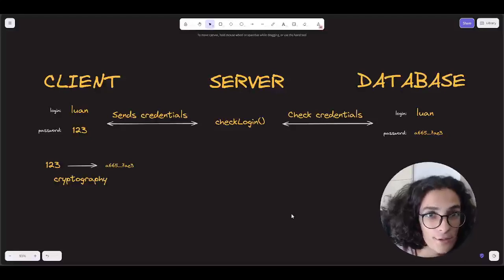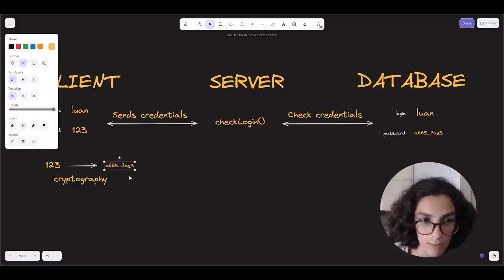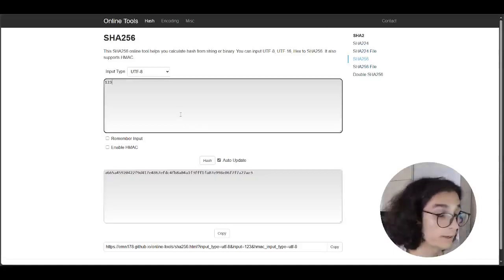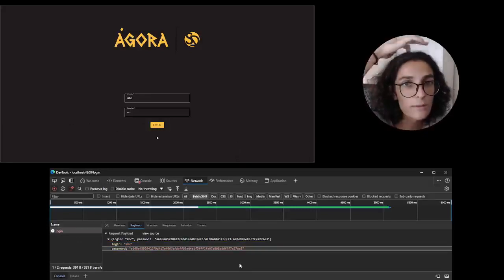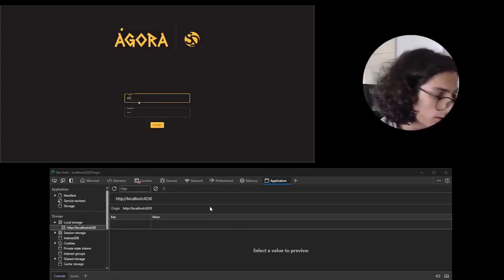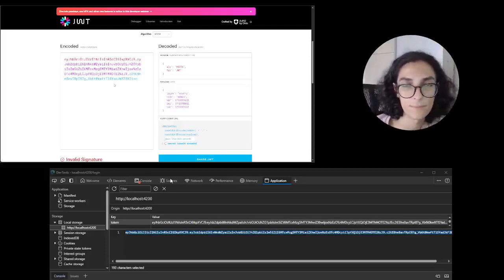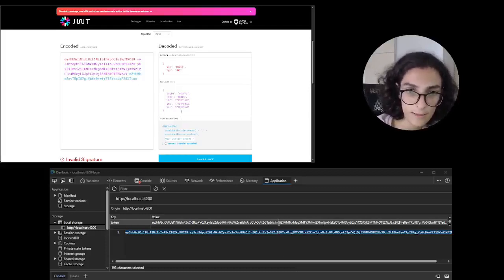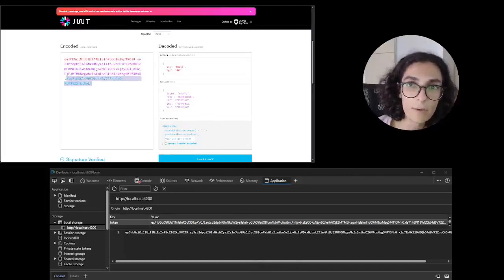Néa #2 - Authentication System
TL;DR - I've used JWT tokens for the authentication system and classic SHA256 cryptography for passwords.

Inevitably, I knew I'd have to deal with an authentication system at some point. So, I thought: Why not begin with it?

First of all, login and password. Even though it's not the most private and secure option, I use the login as a primary key for the users because it makes the verifications more efficient.

For the password, you save it in the database already encrypted, and whenever you need to check if the login is correct, all you need to do is encrypt the password typed by the user and check if those two encrypted passwords match.

But OK, now the user has logged in. How do you keep the user authenticated? How is the user able to access the platform content? How does the user prove they are already logged in, and how do we prevent others from hacking in with fake credentials? The solution lies in JWT tokens.

JWT tokens use signature cryptography. Basically, that means being able to prove a message is yours without needing to show your secret password or key explicitly. Cryptography can be a bit mysterious, but let's break it down step by step. Here's an example of a JWT token.

eyJhbGciOiJIUzI1NiIsInR5cCI6IkpXVCJ9.eyJsb2dpbiI6InNkdWZyaiIsInJvbGUiOiJhZG1pbiIsIm5iZiI6MTcxMzQ5MTEwOSwiZXhwIjoxNzEzNTc3NTA5LCJpYXQiOjE3MTM0OTExMDl9.4GSzdrCmVTZqIrf1oKskNwqAXB9flOo3ZPMLYH46Vg8

If you put it on jwt.io, their official website, you can have a breakdown of what each of the three segments, separated by dots, mean.

eyJhbGciOiJIUzI1NiIsInR5cCI6IkpXVCJ9 describes the algorithm used. As on the website, it is deconstructed to

"alg": "HS256",
"typ": "JWT"

meaning that the algorithm used is HS256.

eyJsb2dpbiI6InNkdWZyaiIsInJvbGUiOiJhZG1pbiIsIm5iZiI6MTcxMzQ5MTEwOSwiZXhwIjoxNzEzNTc3NTA5LCJpYXQiOjE3MTM0OTExMDl9 describes the content in the token. This is where you save all the data you want:

"login": "sdufrj",
"role": "admin",
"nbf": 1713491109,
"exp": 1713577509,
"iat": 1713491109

nbf stands for Not Before Time, meaning the JWT should not be accepted for processing before that time. iat stands for Issued At Time, meaning the time at which the JWT was issued. exp stands for Expiration Time, meaning the time after which the JWT expires.

The other fields, login and role, are the content you want the client to have to prove they are who they say they are. But what if the client changes this data? Let's say the client changes the role from admin to superadmin (assuming they knew, somehow, that the superadmin role existed). How are we going to tell if they corrupted the data?

That's where the last segment, 4GSzdrCmVTZqIrf1oKskNwqAXB9flOo3ZPMLYH46Vg8, kicks in. It is a signature verification, meaning it encrypts all the data in the JWT token with a secret key that only the server knows. So trying to corrupt the content is futile: You would need the server's well-hidden secret to be able to create a token with a properly encrypted signature.

To summarize, the client gets a token when they log in, that token is saved on the client-side, and for every request to the server, they show their token. From the server's perspective, the server verifies, for every request, if the token is not expired and if the user has the proper access to what they are requesting.

Below is a video demonstrating the concepts addressed in this article in practice.